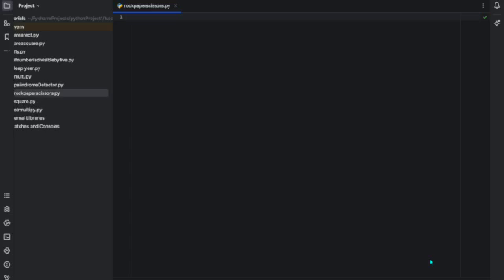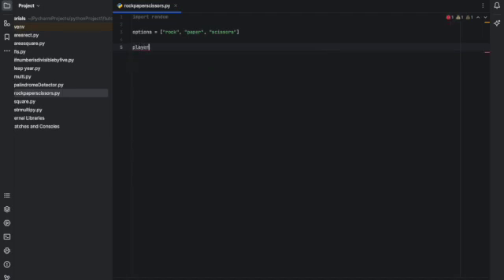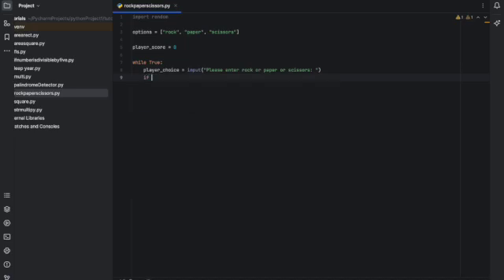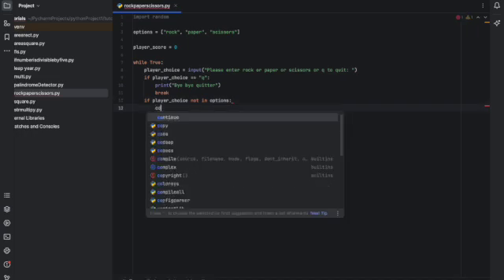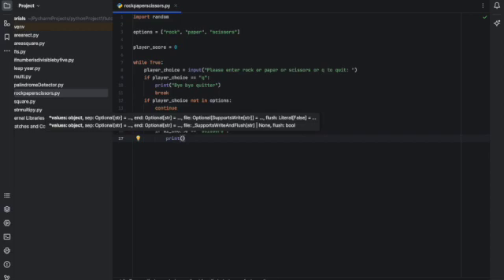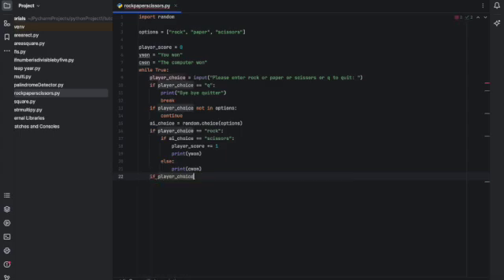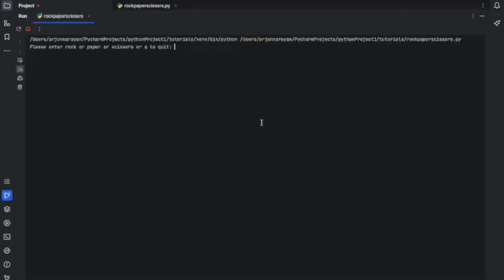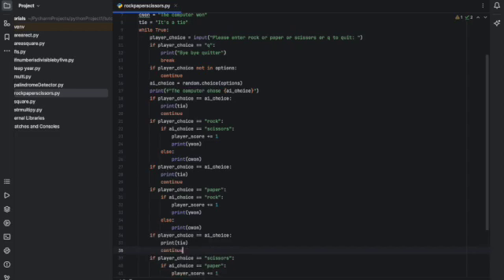How to create a rock paper scissors 1p game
Today I will show you how to create a rock paper scissors game in python